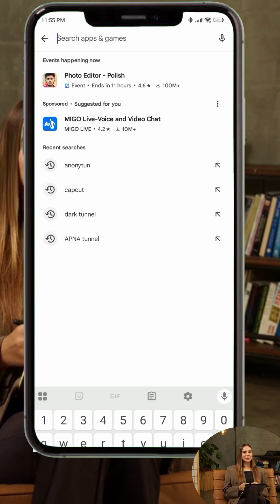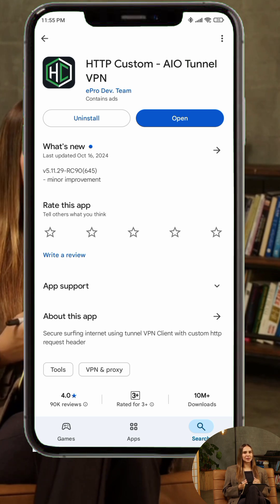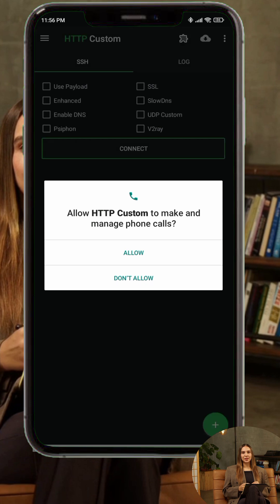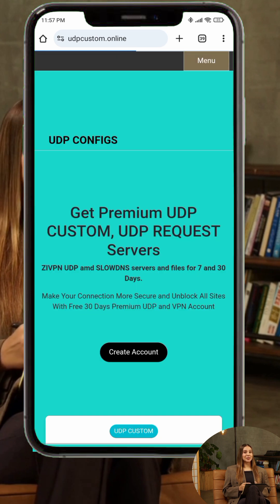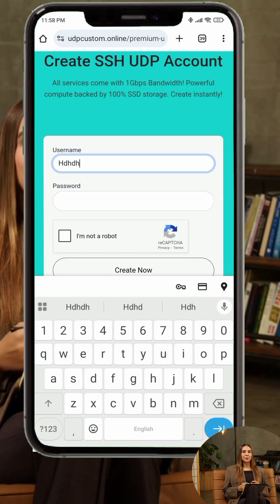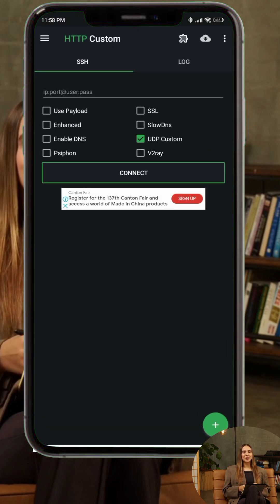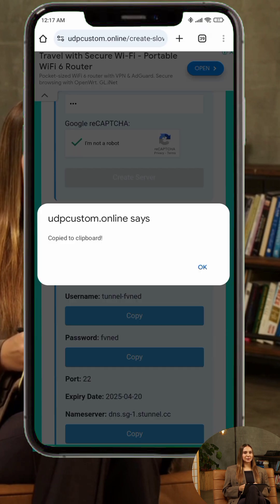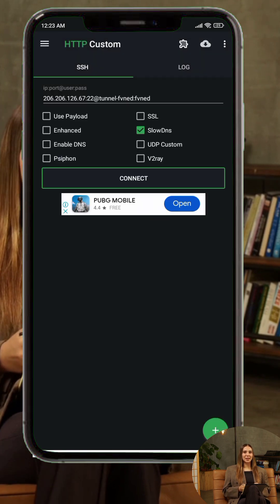HTTP Custom VPN All-in-One Setup | UDP, SlowDNS, SSL, V2Ray & More! (2025) part 1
🔥 Quick & Easy HTTP Custom VPN Setup!
Learn to use UDP, SlowDNS, SSL, OpenVPN, Psiphon, and V2Ray — all in 60 seconds!

HTTP Custom VPN All-in-One Setup | UDP, SlowDNS, SSL, V2Ray & More! (2025) part 2
✔️ Server from UDP Custom
✔️ Fast, Secure
✔️ Safe for YouTube Policy (2025)